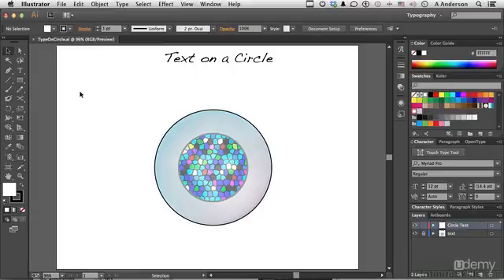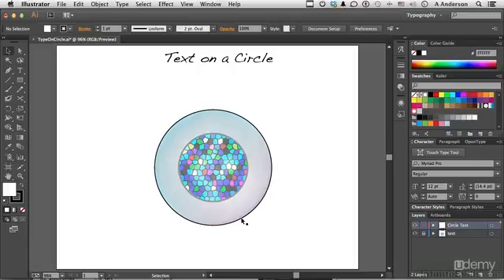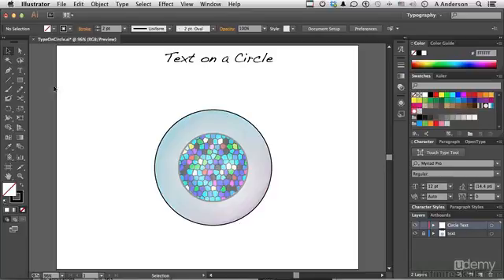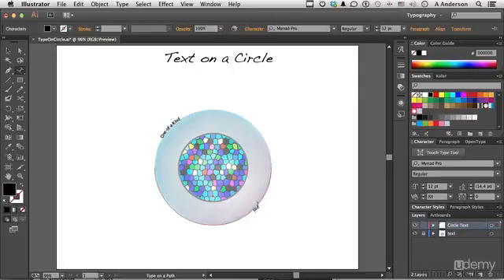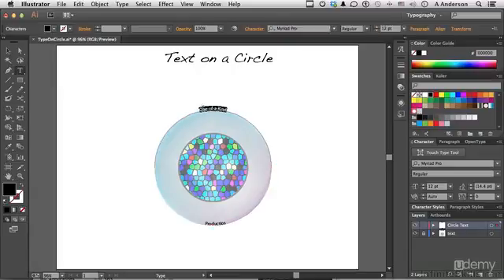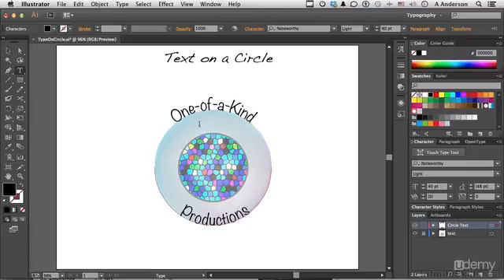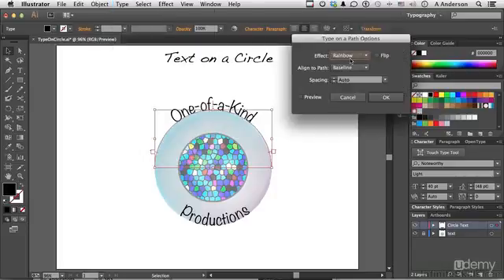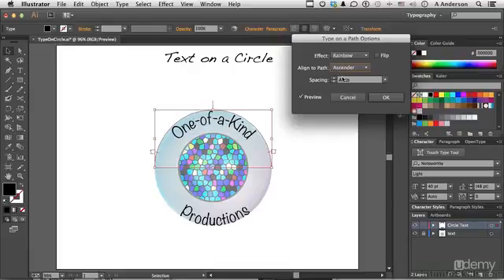086 Lesson 86 Adobe Illustrator CC